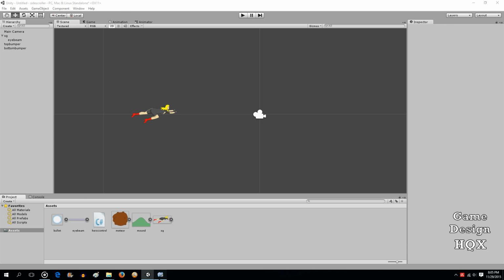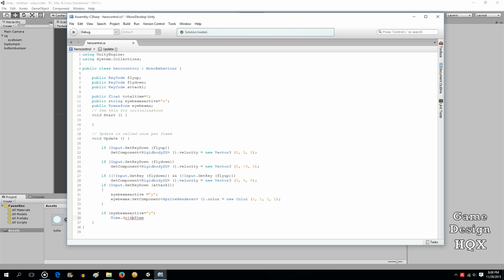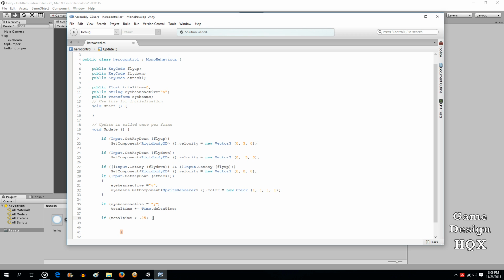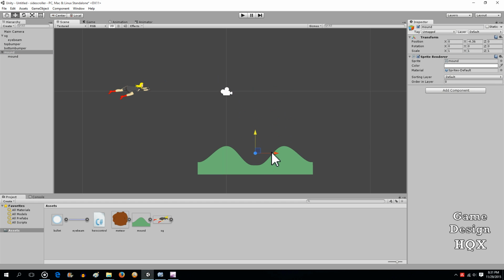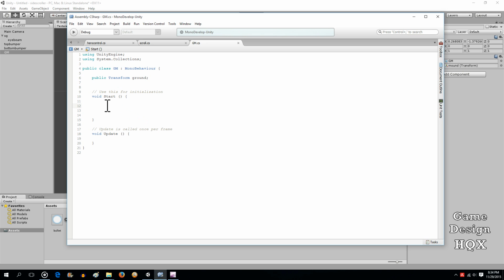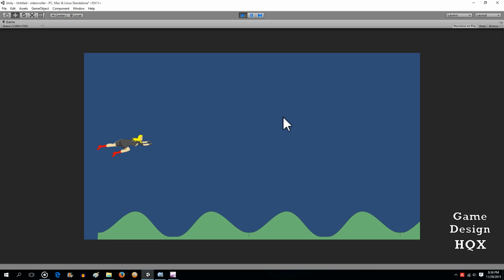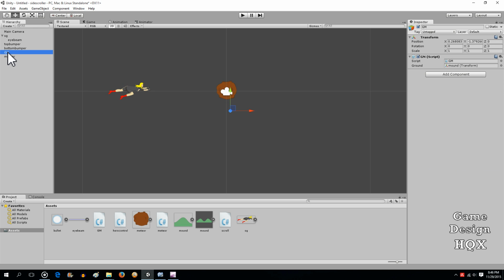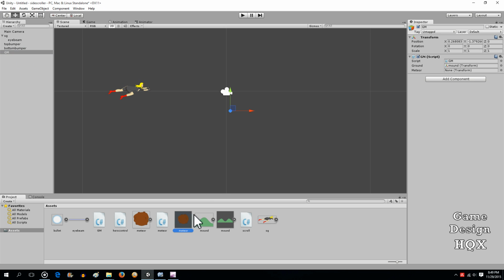Unity C# - Sidescrolling Shooter - Part 2